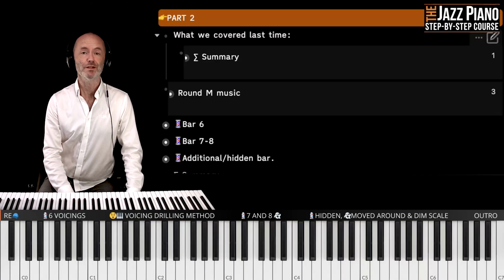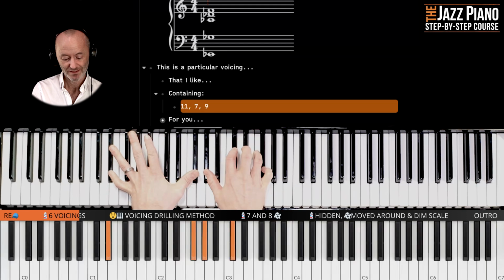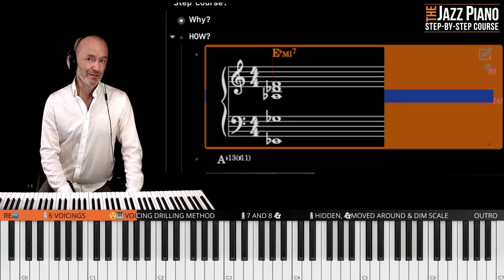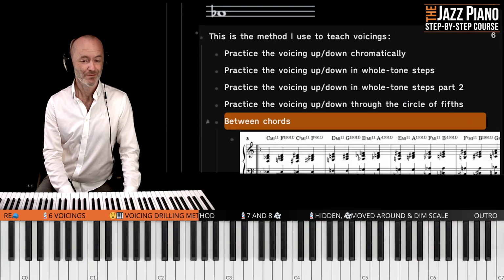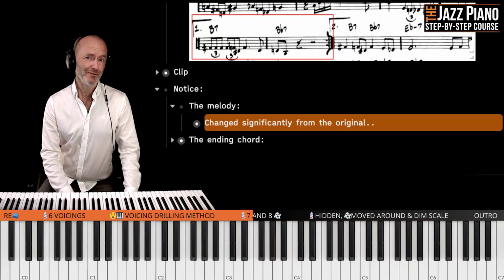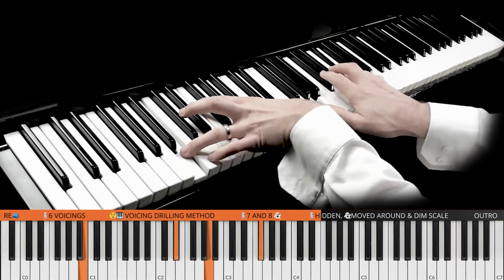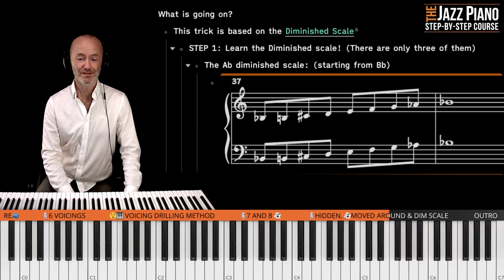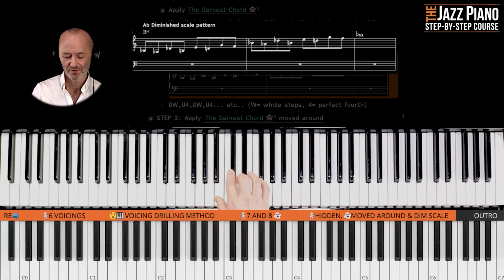How To Play Round Midnight Part 2 🌔🎹 (Jazz Standard Studies)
ABOUT:

Master jazz voicings and explore the darkest chord explained in this step-by-step jazz piano lesson! 🎹 Learn how to transform your playing with advanced techniques like chromatic exercises, diminished scales, and unique chord voicings such as the A-flat 13 with sharp 11 and the haunting B-flat 7. I'll guide you through practical tips for crafting rich, dark harmonies that add depth and emotion to your favorite jazz standards like "'Round Midnight."

Whether you're practicing whole-tone scales, experimenting with chord splitting, or applying new patterns to tunes, this video is packed with actionable jazz piano tips and tricks. These methods will help you recognize and master complex voicings, so you can play with confidence and creativity. Plus, you’ll get insights into my personal practice techniques from the Jazz Piano Step-by-Step Course.

Take care of your music today by incorporating these exercises into your routine, and watch your skills soar. Let’s keep the music alive—one chord at a time! 🎵

CHAPTERS:
00:00 - Intro
01:19 - Voicings Practice Techniques
07:39 - Darkest Chord Trick Application
13:52 - Understanding Diminished Patterns
14:42 - Conclusion and Final Thoughts

Take care of your music today!